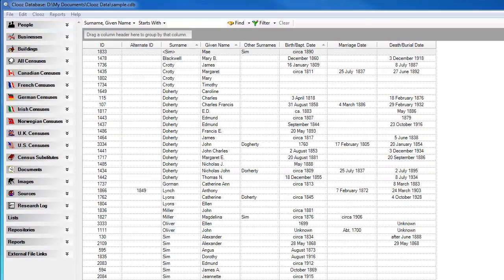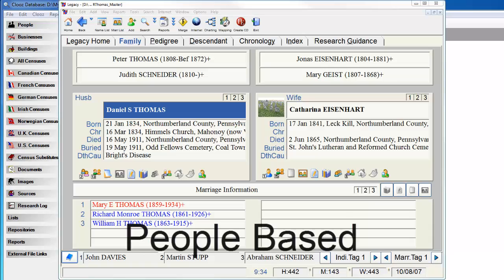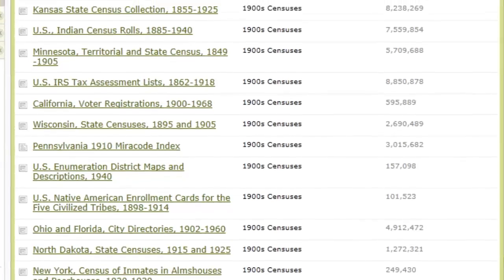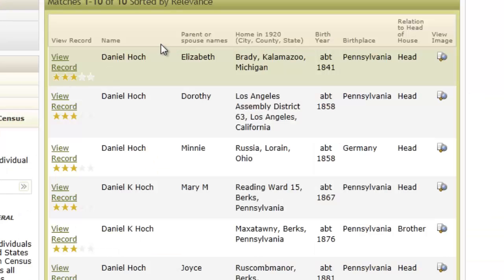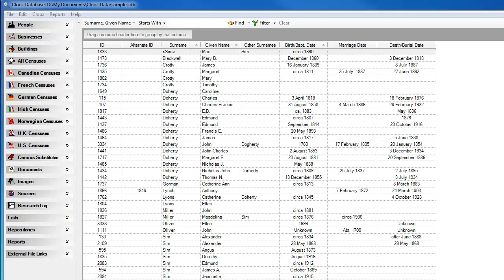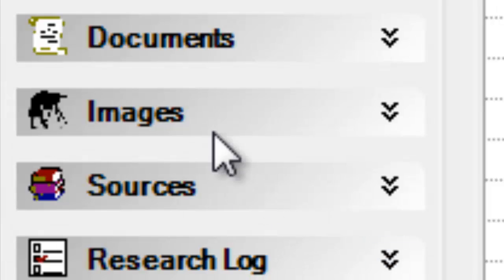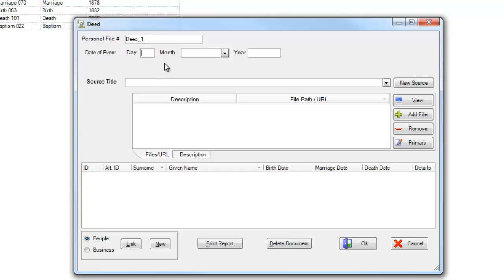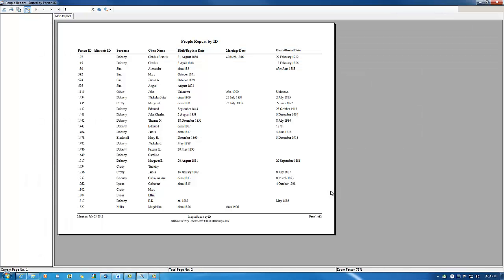1 Introduction to Clooz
Introduces a user to Clooz 3 genealogy software